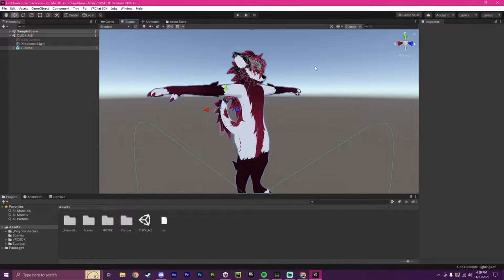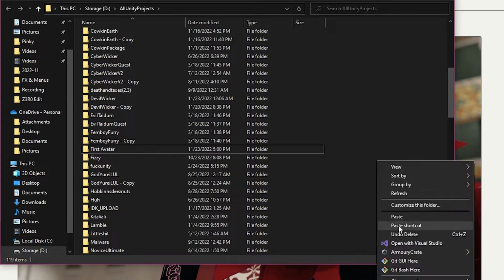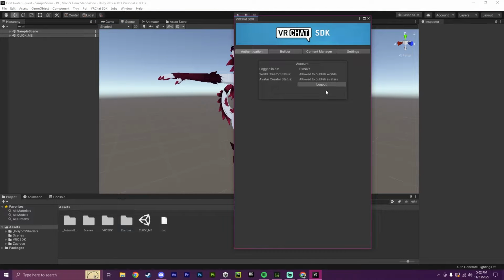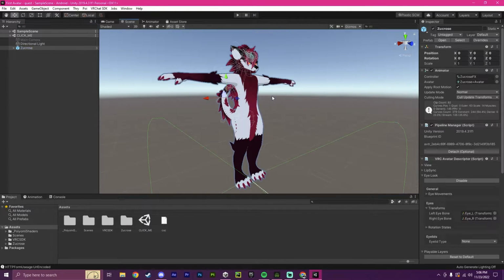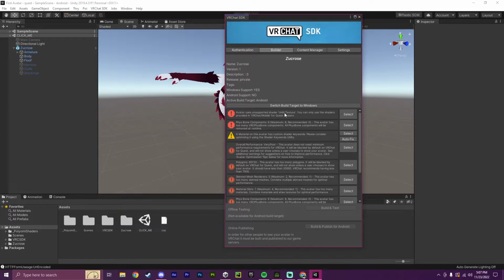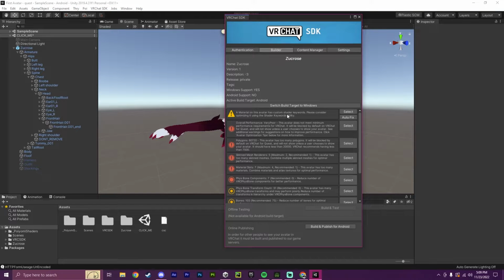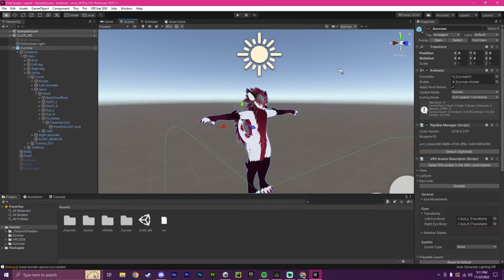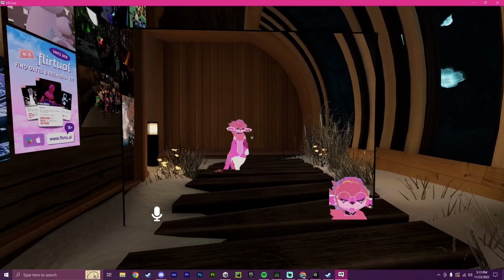VRChat Unity - Making Your Avatar Quest Compatible! (Quest)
This Tutorial Is For Uploading Your Avatar To Quest Using Unitys Android SDK!
Base Used: Zucrose
Show your support!